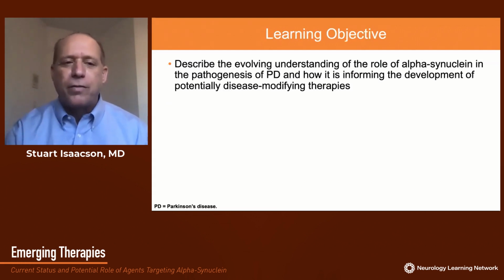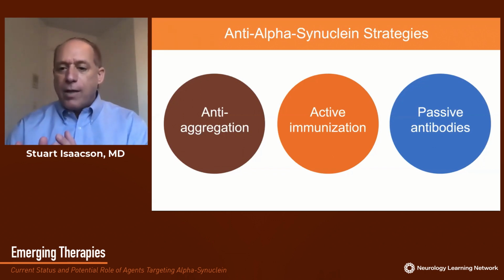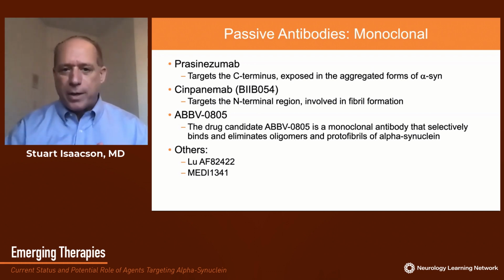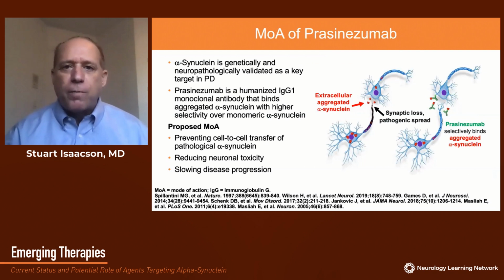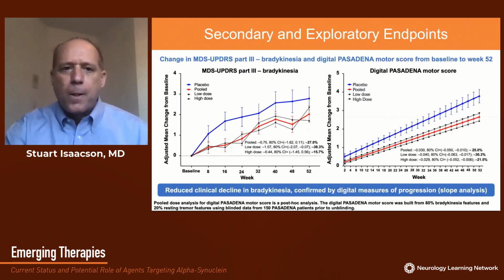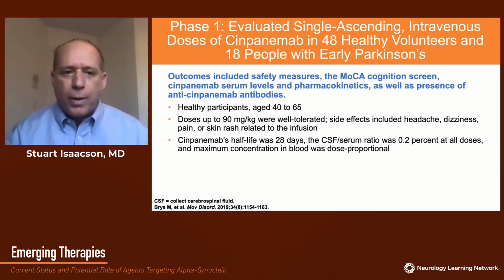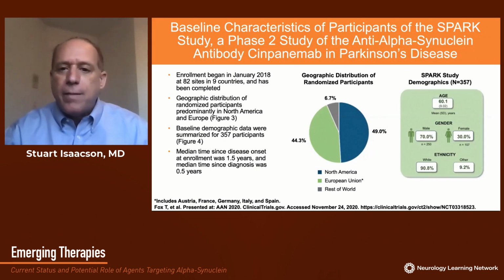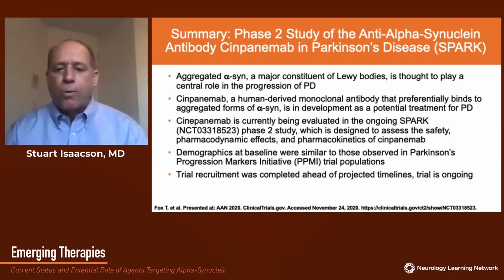Parkinson’s Disease: Current Status and Potential Role of Emerging Agents Targeting Alpha-Synuclein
For the latest accredited CE activities and certified educational programming, please visit HMP Education Earn CME